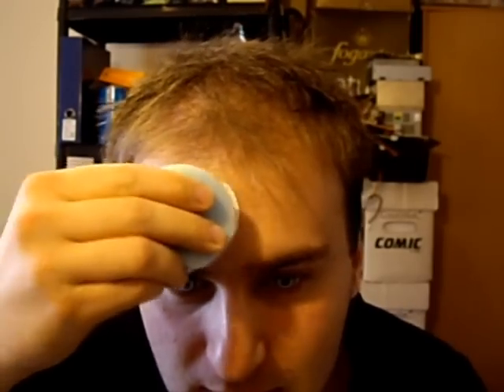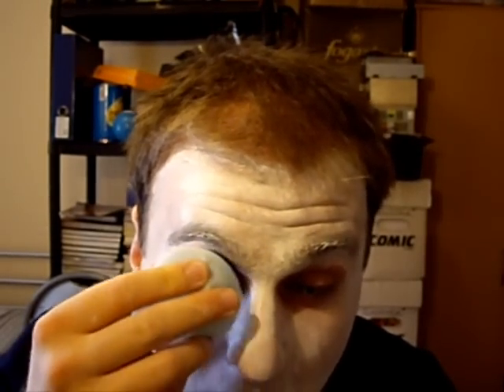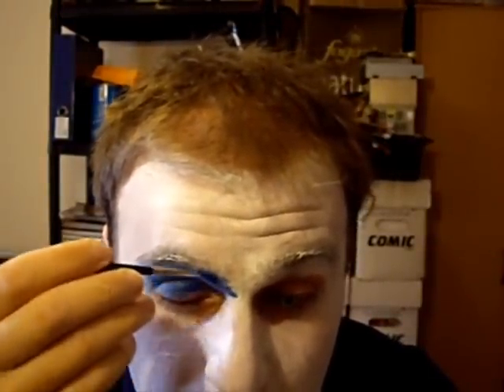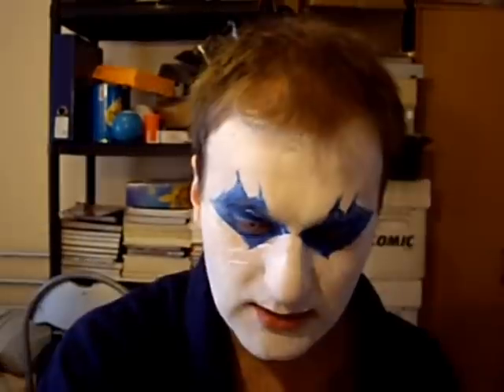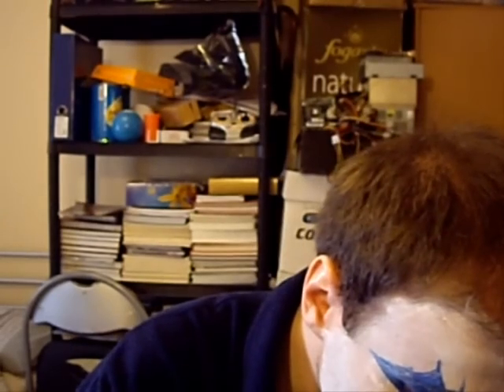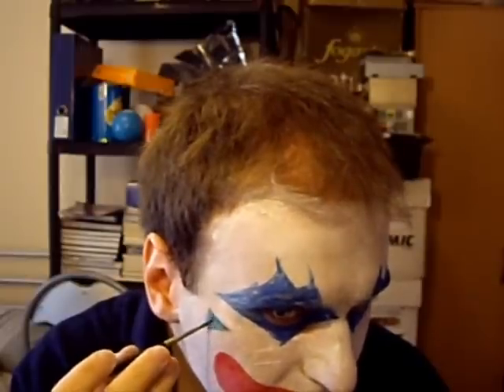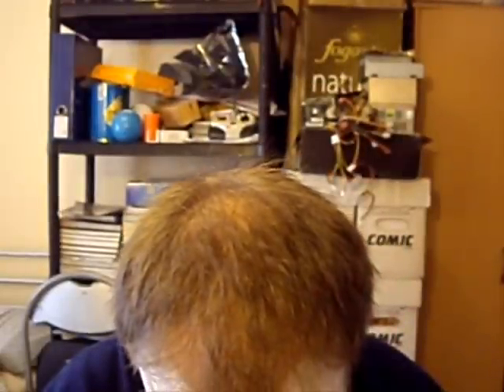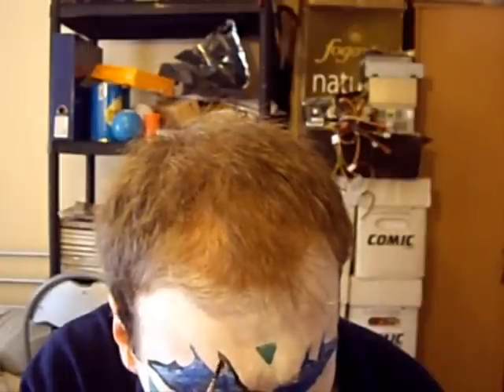RE: Comic Relief Fun Make Up Look!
All part of Red Nose Day 2009